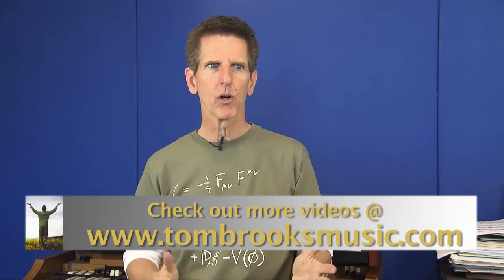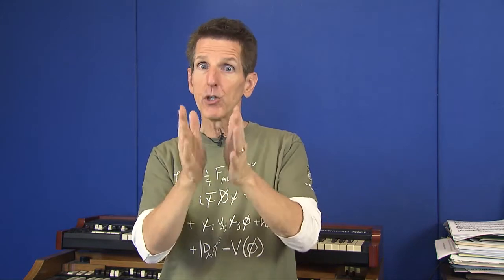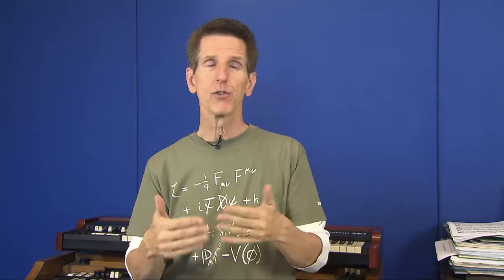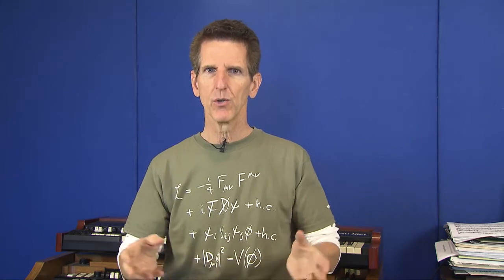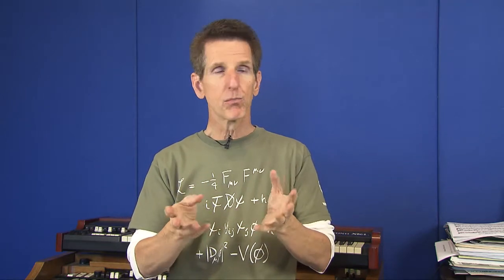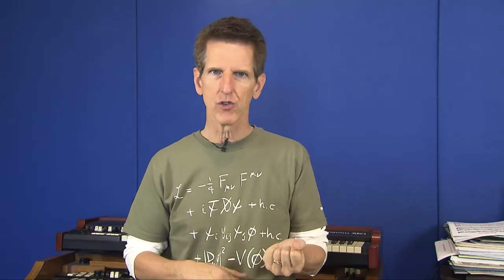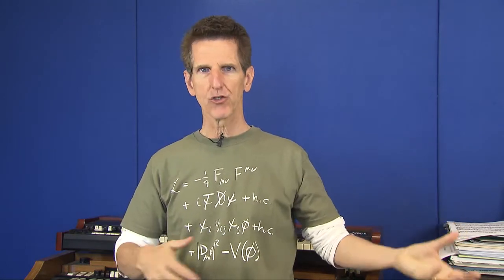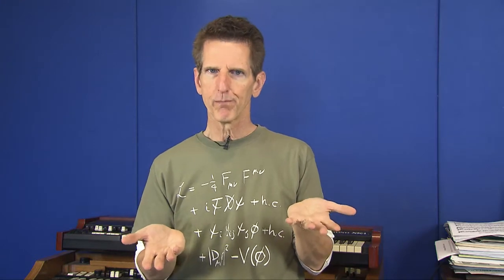Language of Music - Chapter 4 - Lesson 13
Training videos for "Language of Music" manual. A music training manual for the worship leader. Written by Tom Brooks.